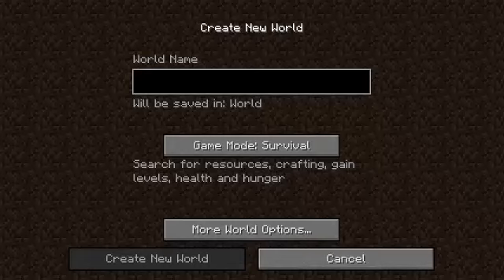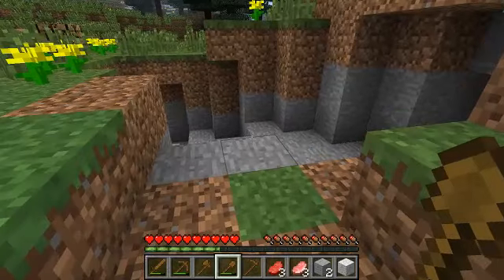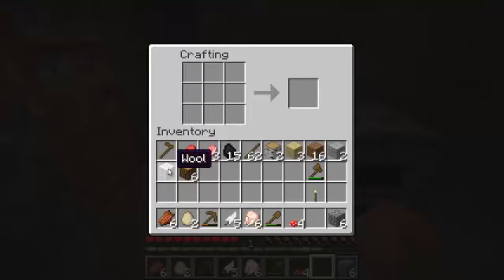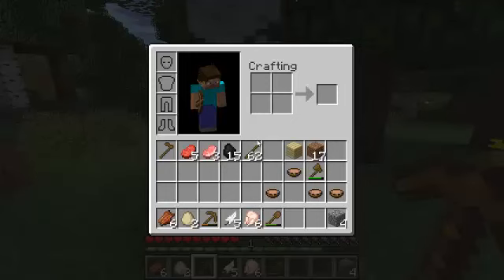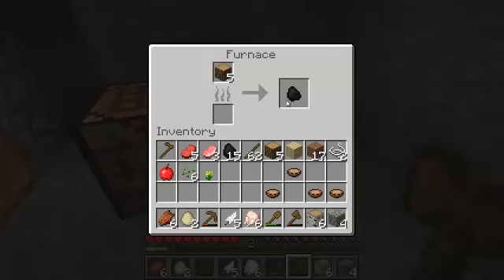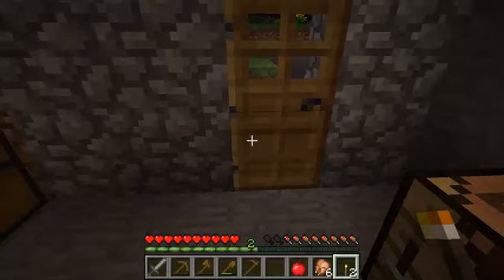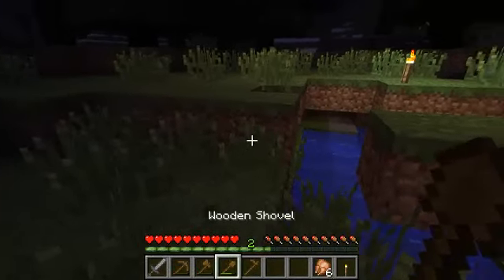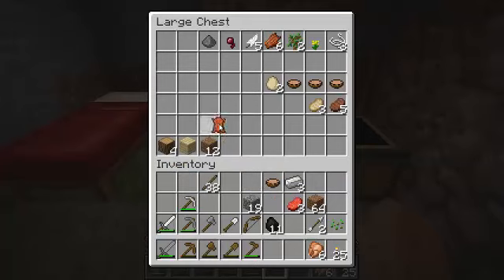April 6, 2013 - Nate's Minecraft Tutorial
I tried my hand at screen-casting with a Minecraft tutorial for my friend Nate.  The whole process was new to me, so I made mistakes with breathing into the mic and the pacing is pretty crappy.  I now know how to to a better job though this process.